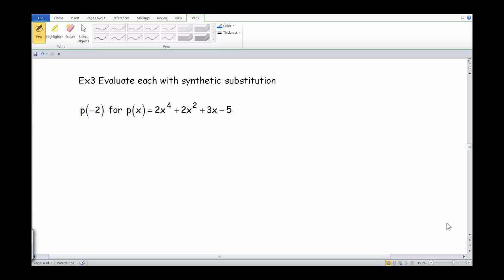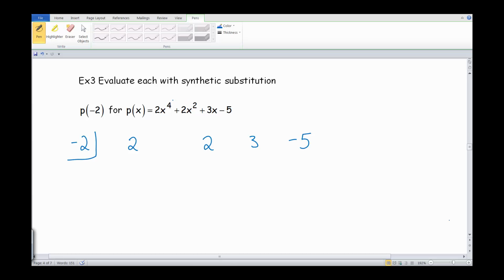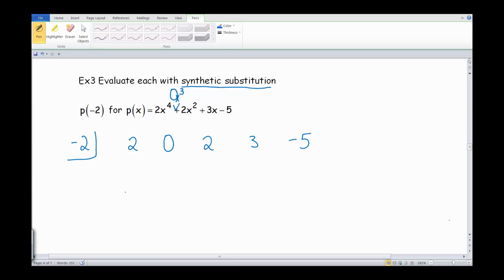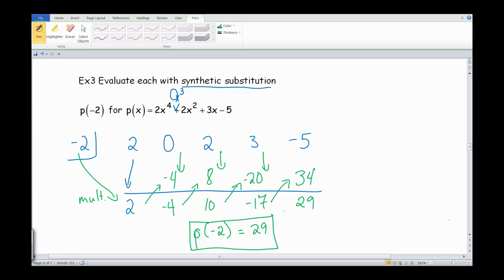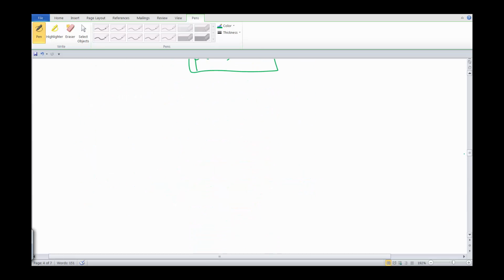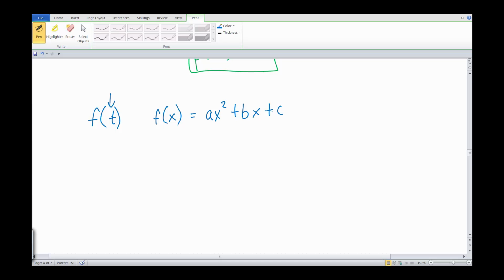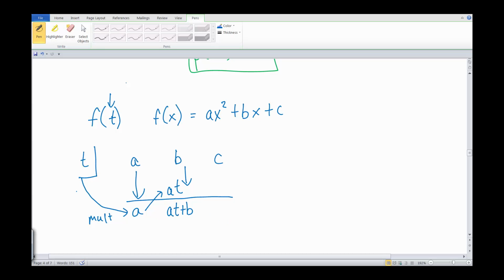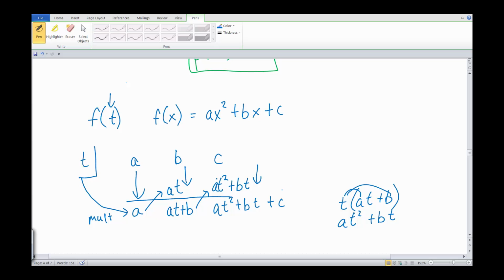5.2(2) Notes Example 3